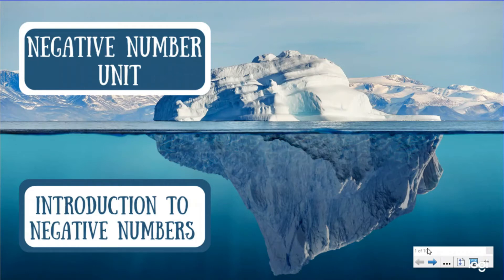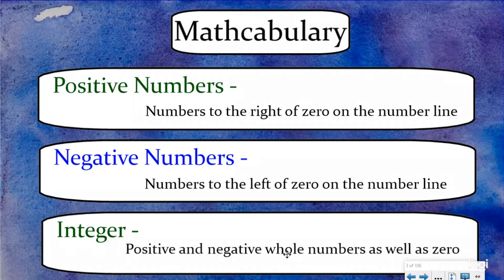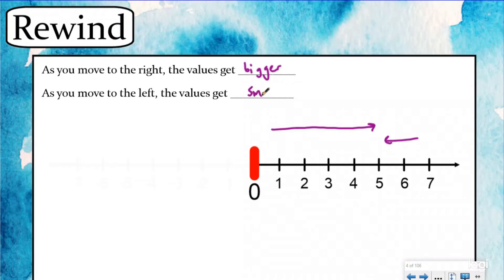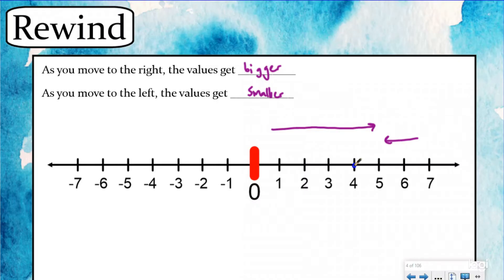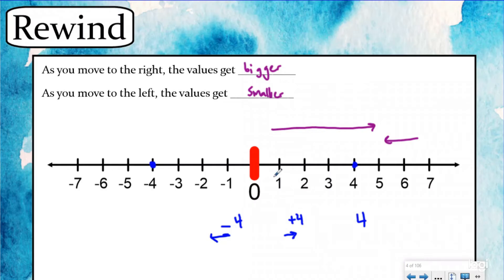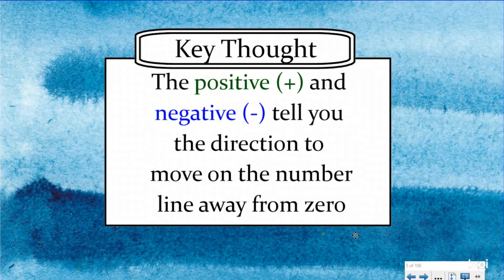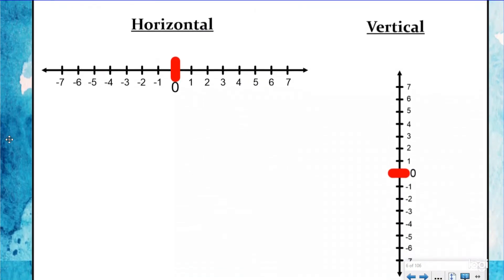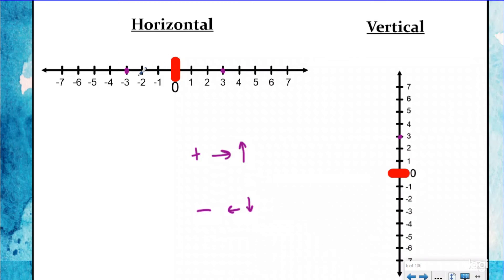Introduction to Negative Numbers - 6.NS.5 - 6.NS.6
Join us as we begin our journey into negative numbers. In this video, you will learn what negative numbers are and where they belong on the number line.